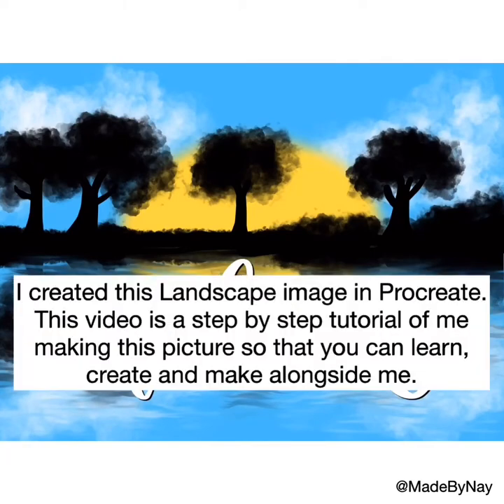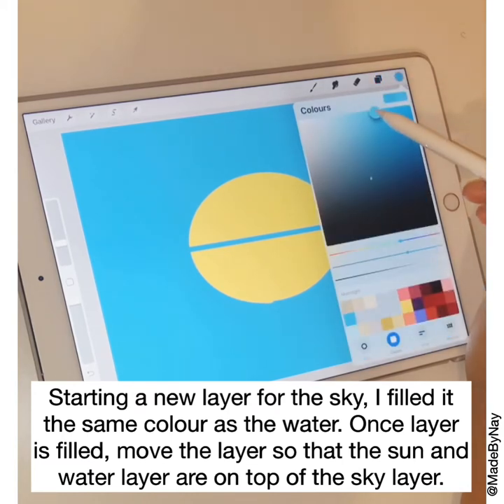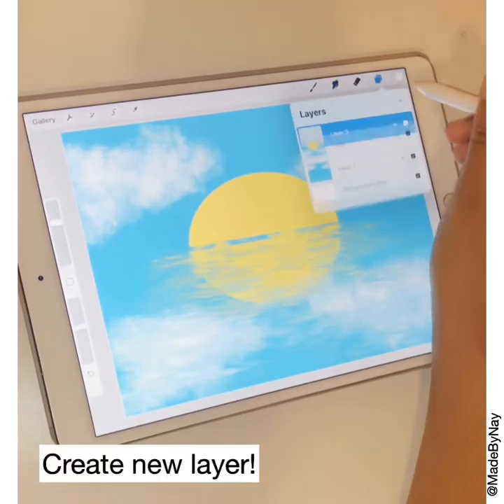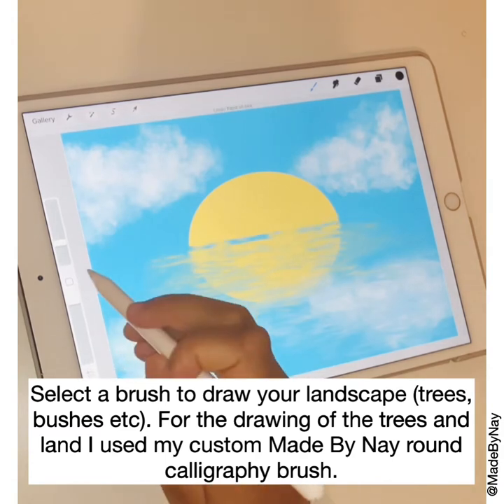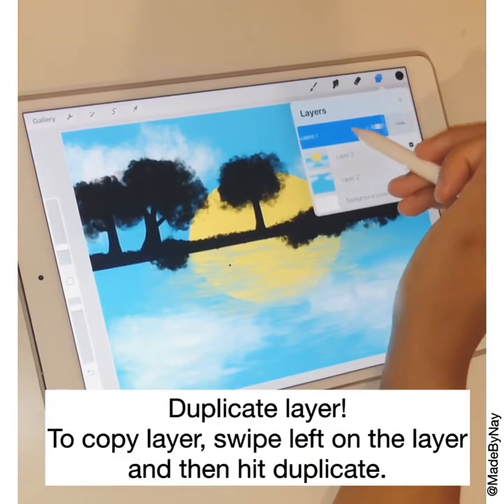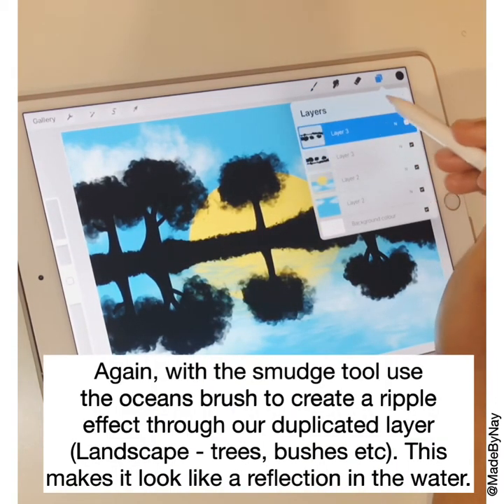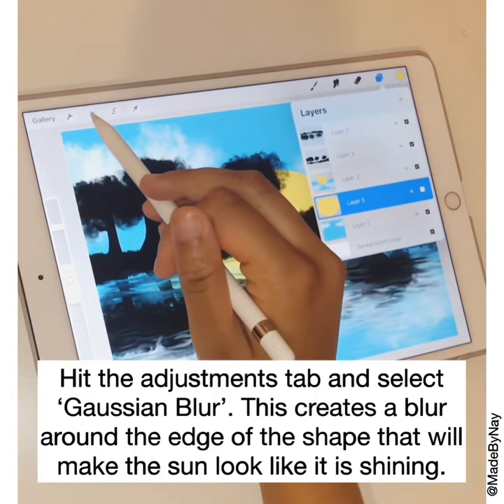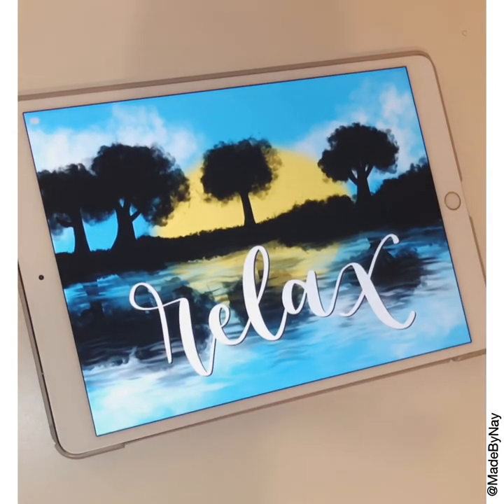Procreate digital art and lettering - Landscape picture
Hey guys! So using Procreate I created a landscape picture of trees, bushes, water and a reflection. I then added some calligraphy at the end. This video is a step by step tutorial of me making this so that you can learn, create and make it alongside me. (Please make sure that you are watching in the highest quality).

Shopify • BUY MY CUSTOM PROCREATE BRUSHES HERE!!